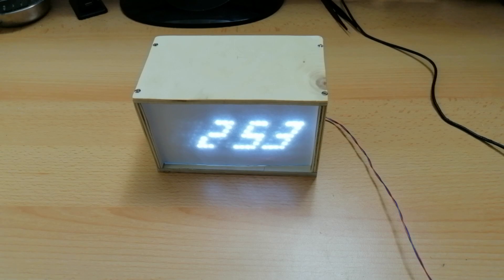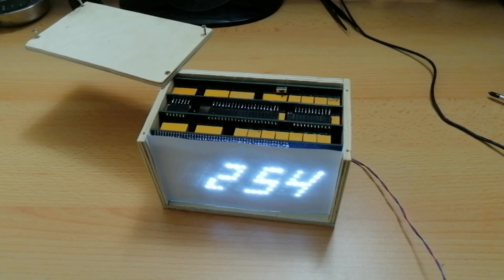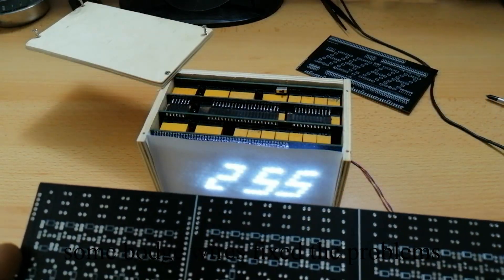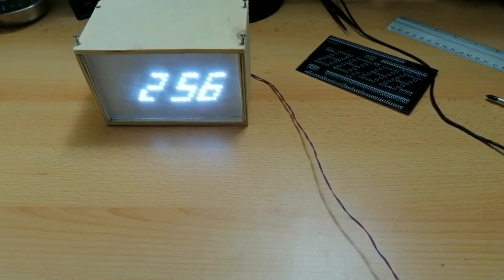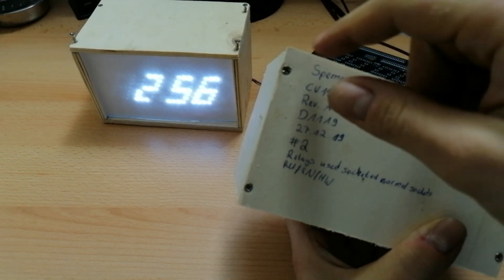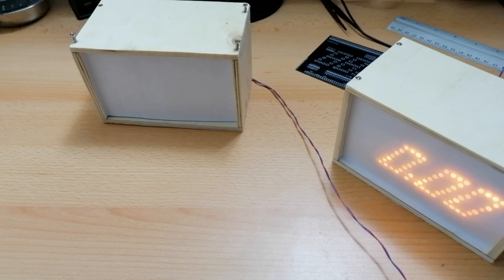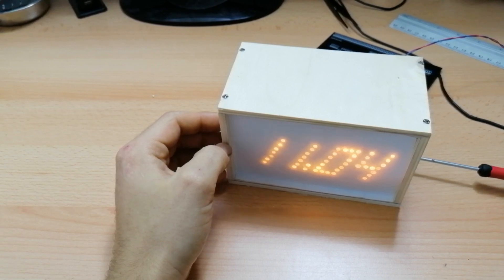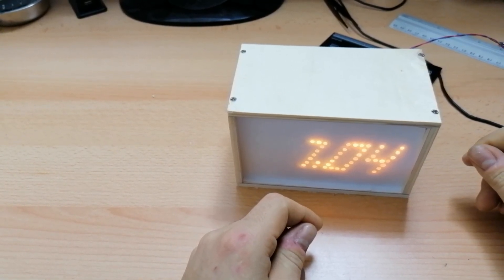Relay Clock CV15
Hello,
in this video I'm showing the latest version of the relay clock.